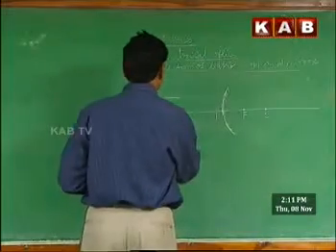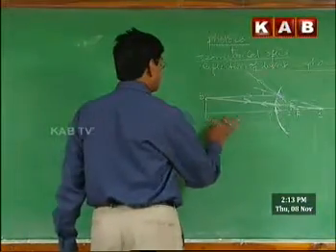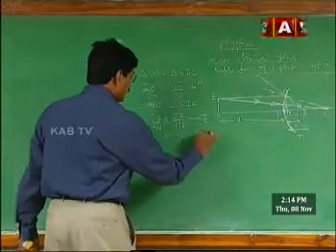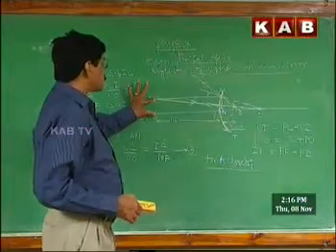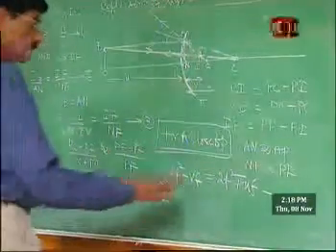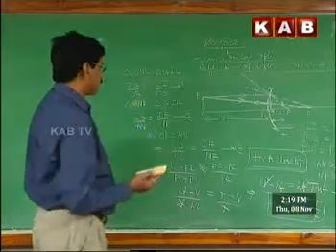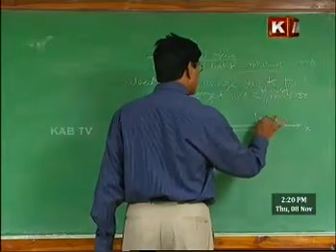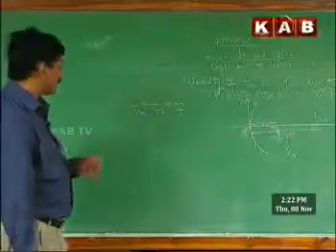KAB TV_Sr INTER PHYSICS CLASS BY Dr SRINIVASA CHARY ON OPTICS CHAPTER - 2